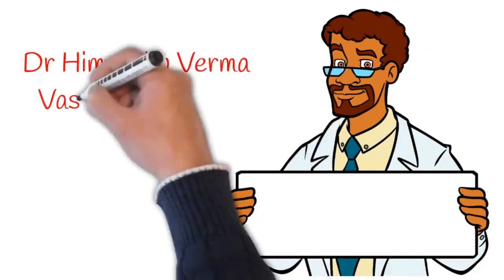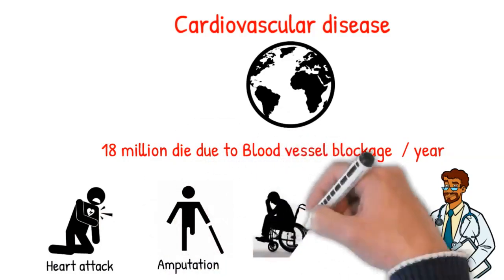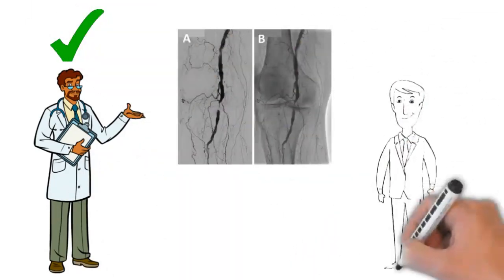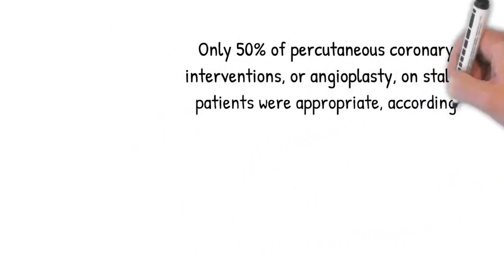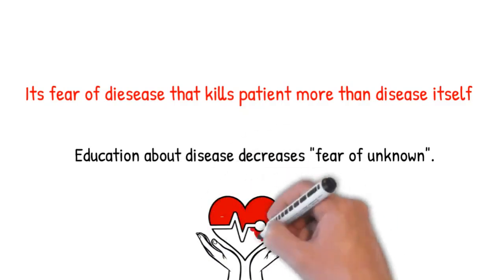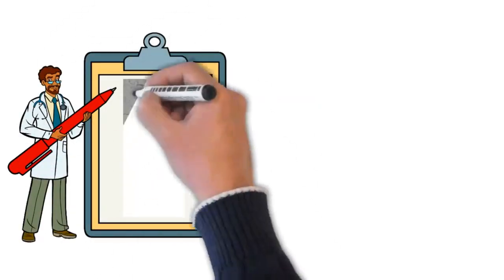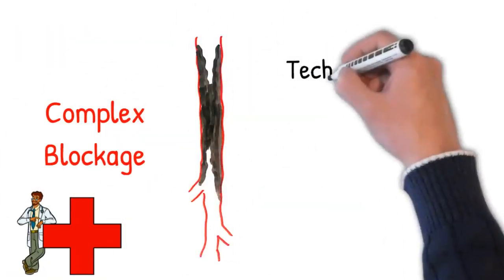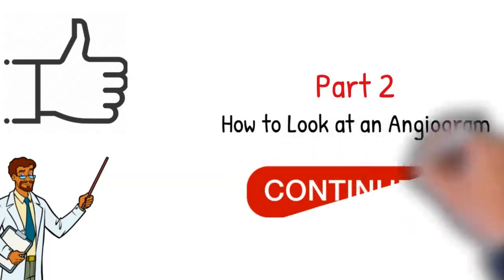VASCU- Lecture Episode 1a - How to understand Angiogram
Never just look at the black and white screen and sign the consent form with blind faith. One must understand the very basics of angiogram interpretation.

कभी भी केवल काले और सफेद स्क्रीन को न देखें और अंध विश्वास के साथ सहमति पत्र पर हस्ताक्षर करें। एंजियोग्राम की व्याख्या के मूल आधारों को समझना चाहिए।
Dr Himanshu Verma describes how to understand an angiogram.